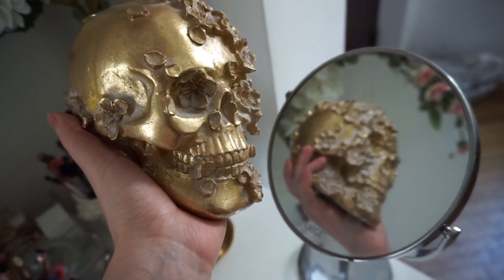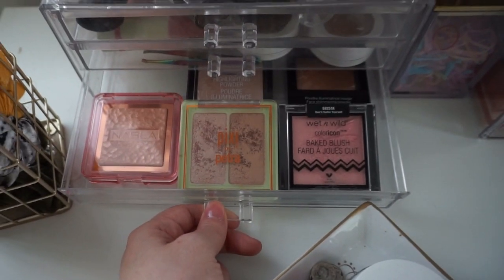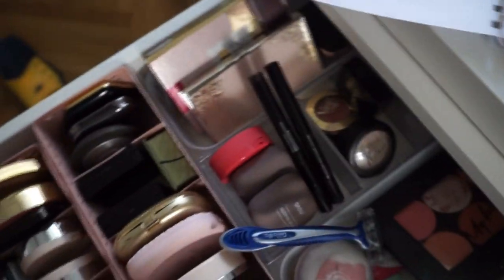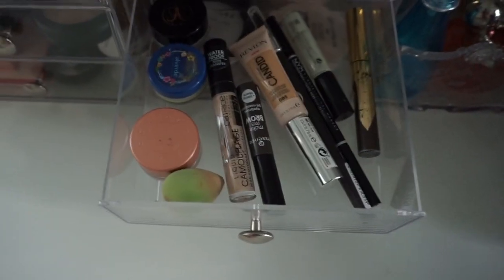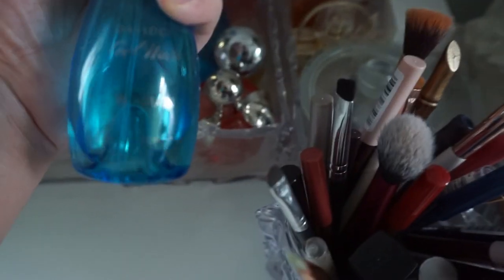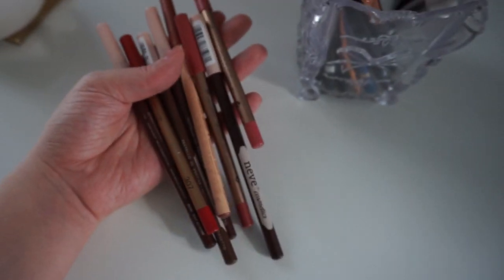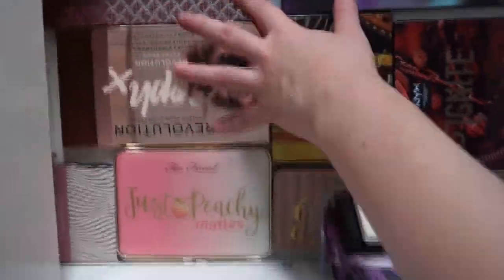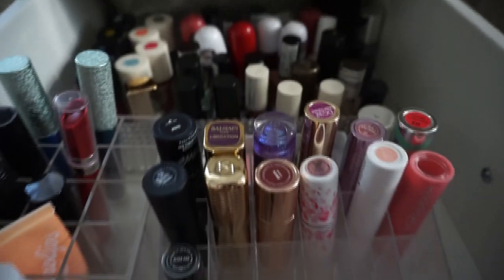Vanity Organization 2020 + Makeup Inventory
i should've done this right after announcing my budget but i was lazy
anyway here's my 2020 vanity organization setup, as well as an inventory by the numbers of what i have